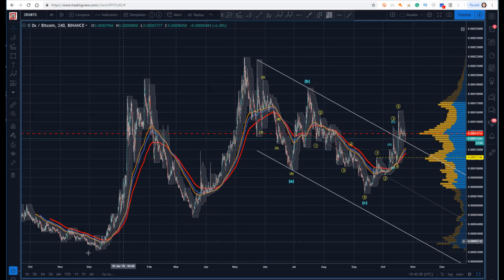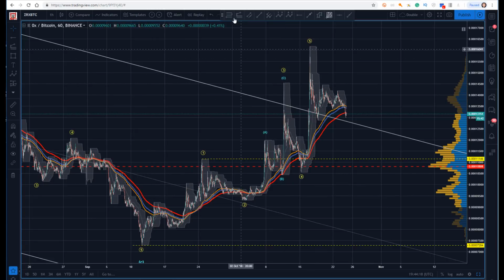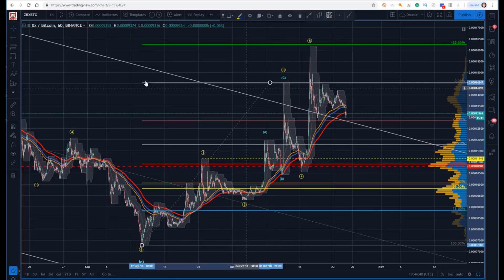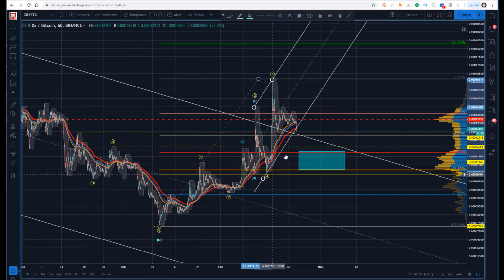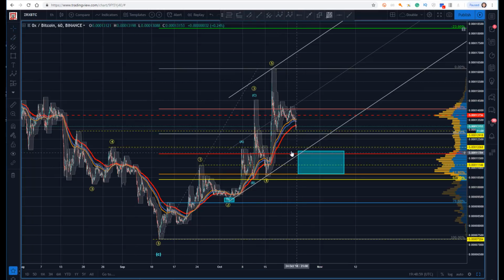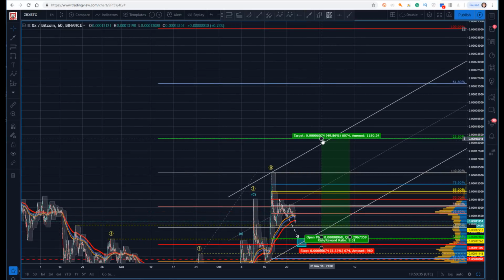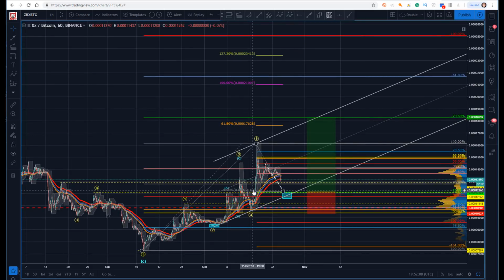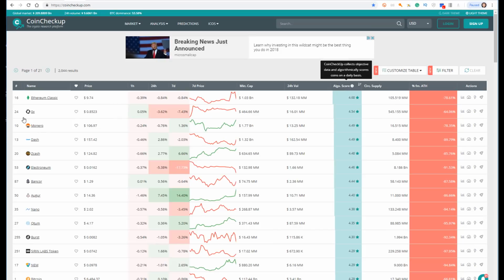Ox Technical Analysis (ZRX/BTC) : Motive-ation [10.24.2018]